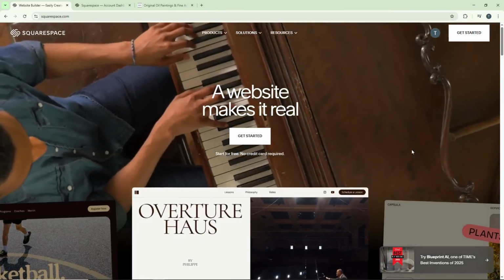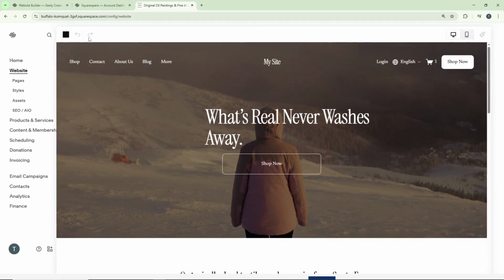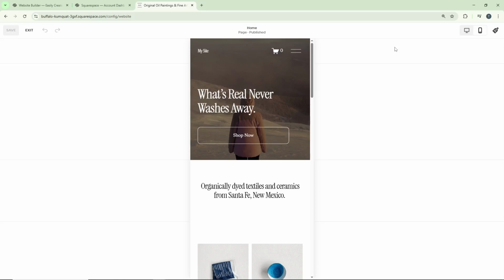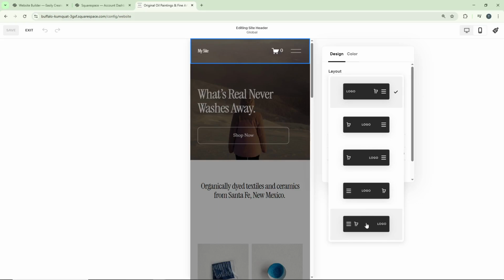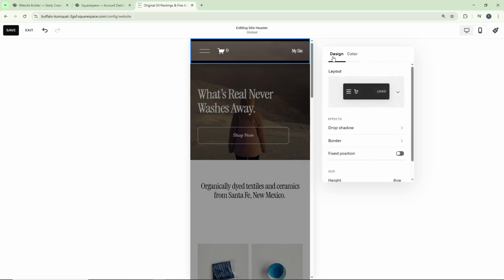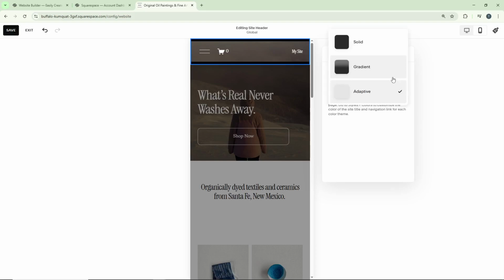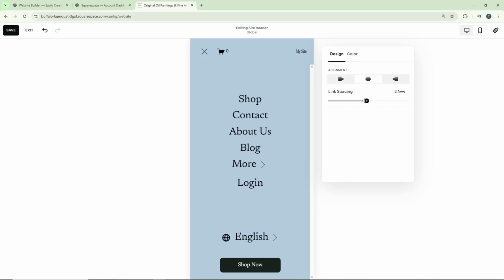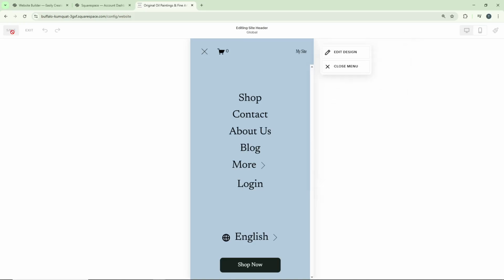How To Edit Mobile Navigation On Squarespace (Tutorial 2026)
Along the way, you'll learn edit Squarespace mobile navigation menu, customize mobile menu Squarespace website, change Squarespace mobile header navigation, Squarespace mobile navigation tutorial guide, adjust Squarespace responsive mobile menu, setup mobile navigation on Squarespace, modify Squarespace phone navigation, how to edit mobile menu Squarespace, managing Squarespace mobile navigation settings, create custom Squarespace mobile menu, Squarespace mobile navigation design tips, enable mobile navigation for Squarespace site